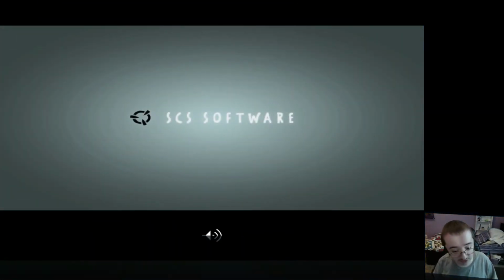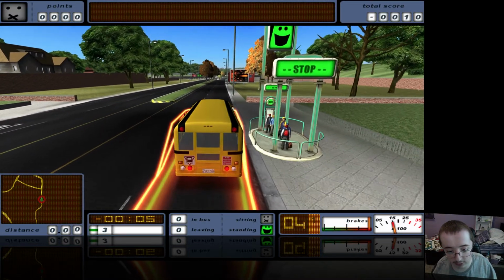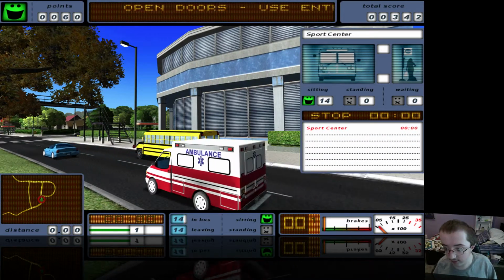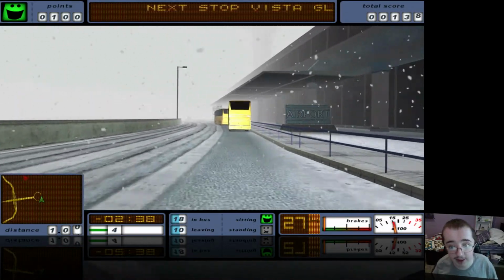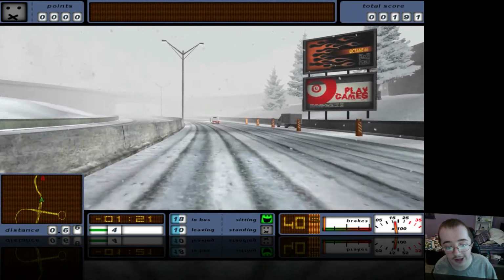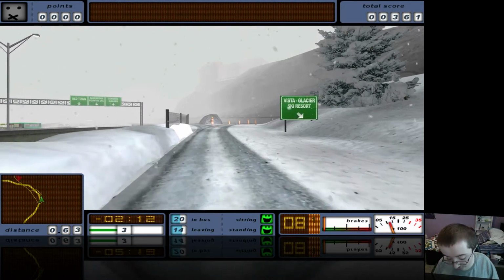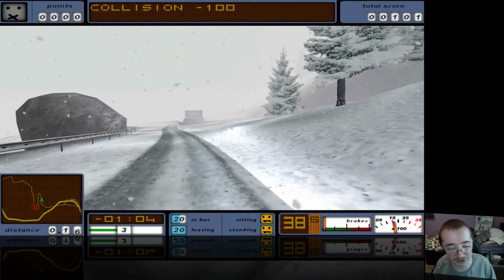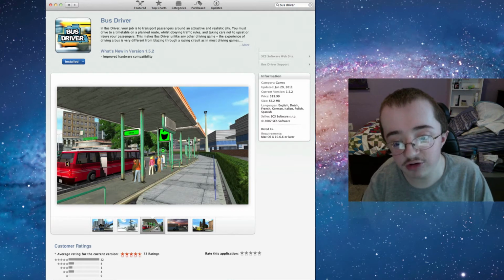Bus Driver for Mac Review